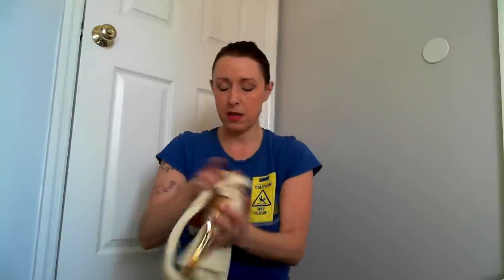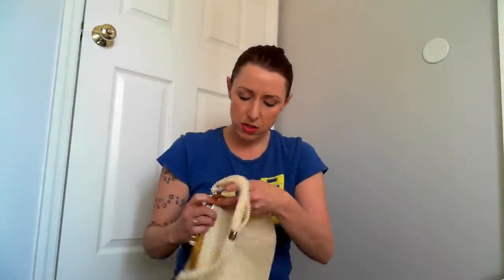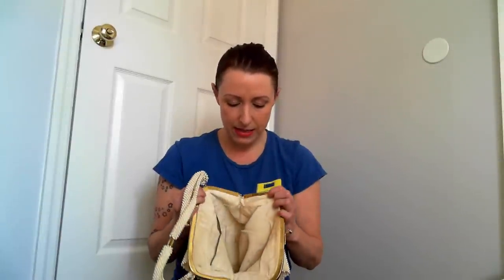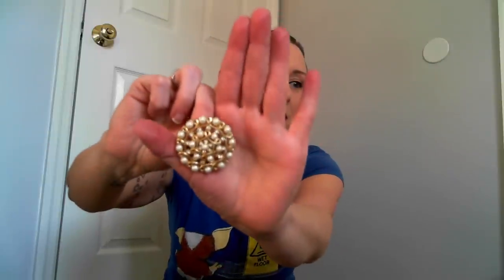February Redbird Vintage Box Unboxing. Plus add on items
This is my 3rd Redbird Vintage Box. This is the larger box, the Lorene. I also got 3 additional add on items.

To see my clothing items tried on, go to my instagram

I have a lot planned for the future! Cheers!